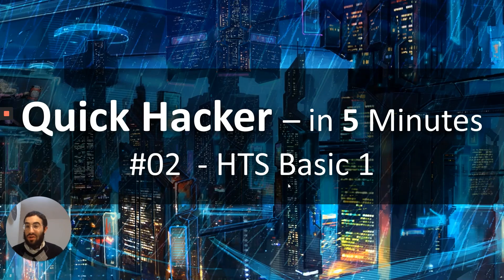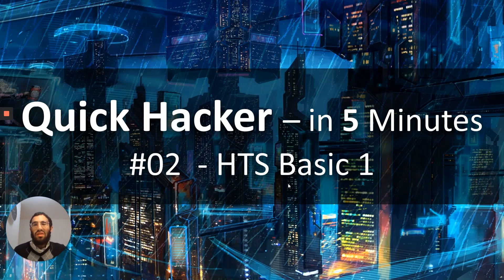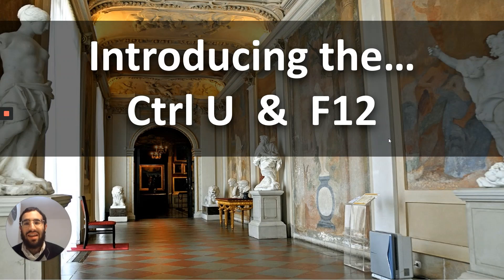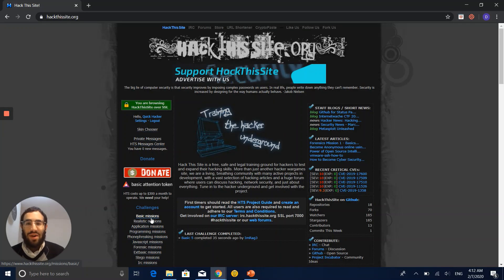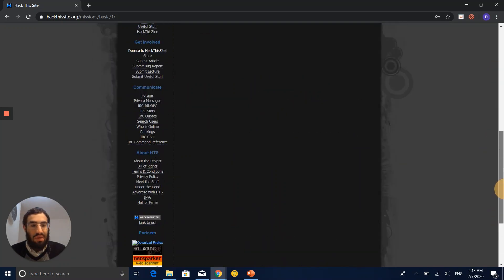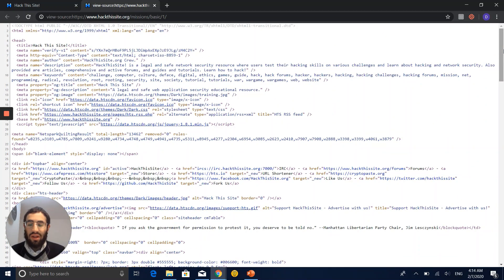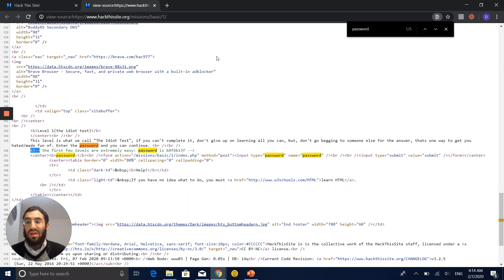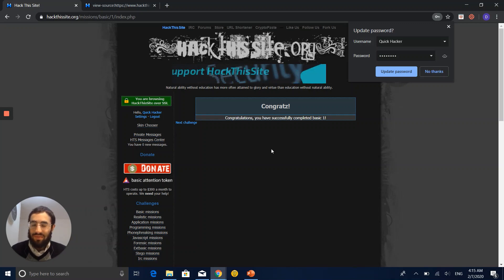#2 🔥HTS - Basic mission 1. ✨ Learn about the F12 & HTML Comments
Hi, in this channel you will learn very quick
to be a Hacker, of course an ethical hacker
no previous skills needed, you could start from 0 to - No limit!